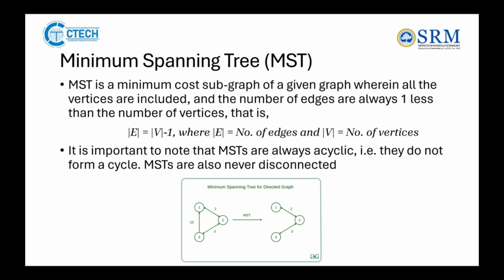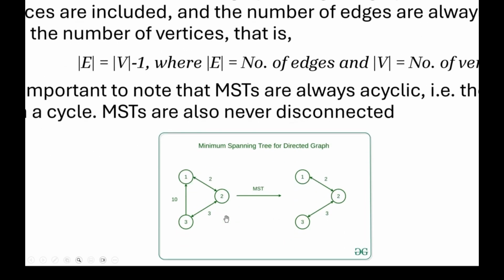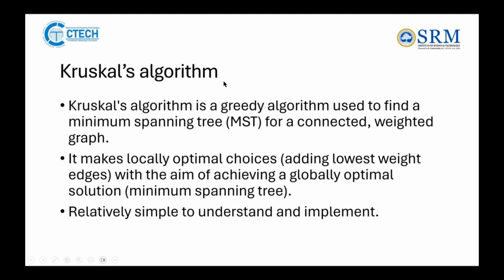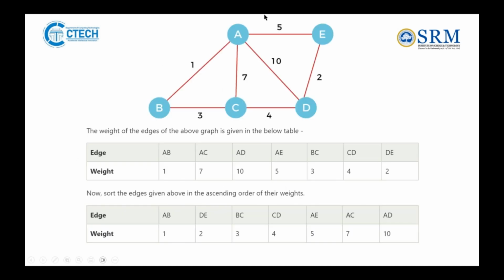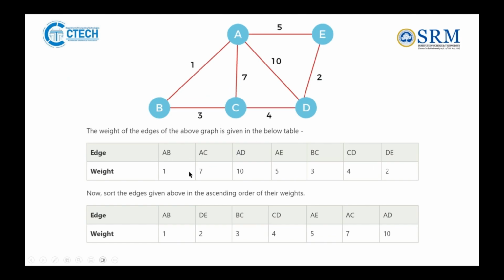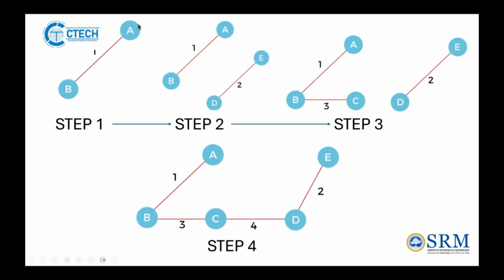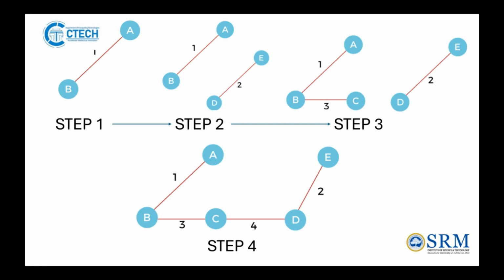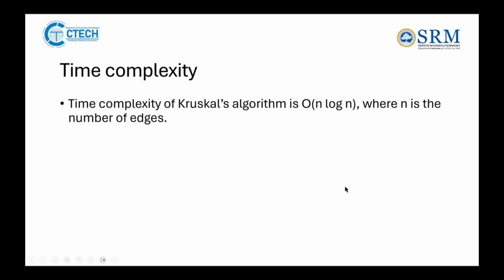Kruskal's Algorithm for finding Minimum Spanning Tree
This video briefly explains the working of Kruskal's algorithm to find the minimum spanning tree of a given graph.